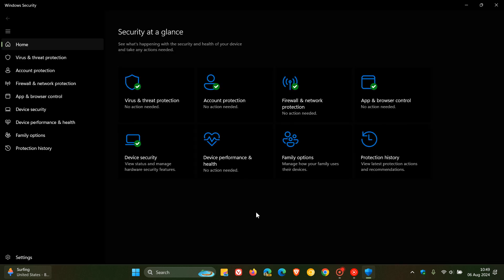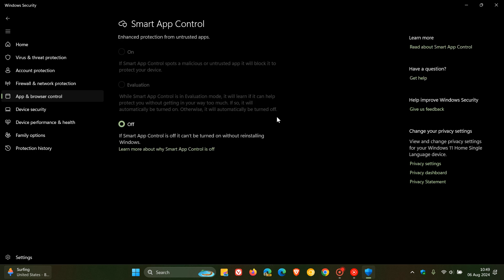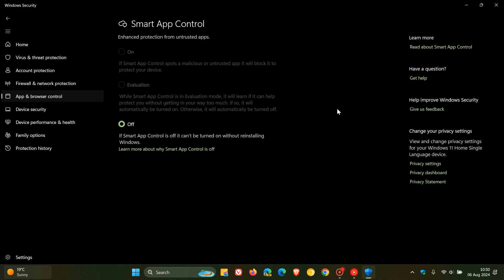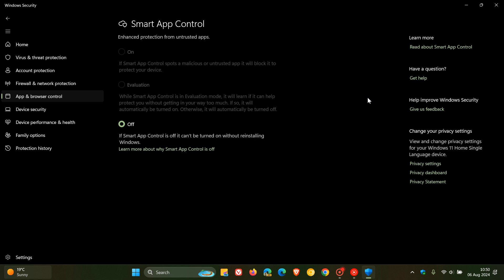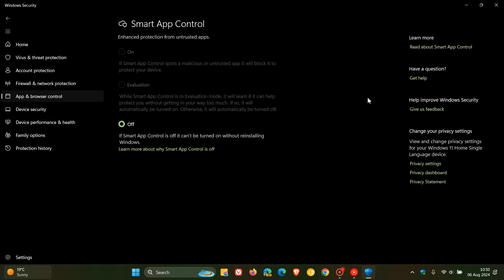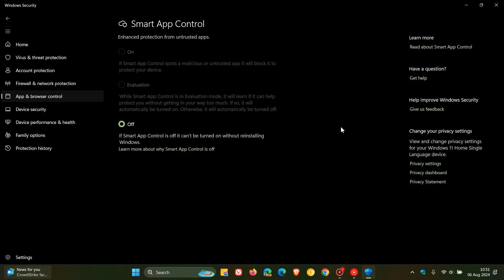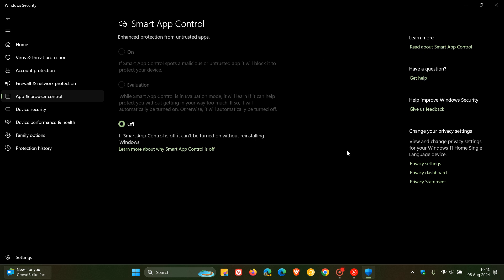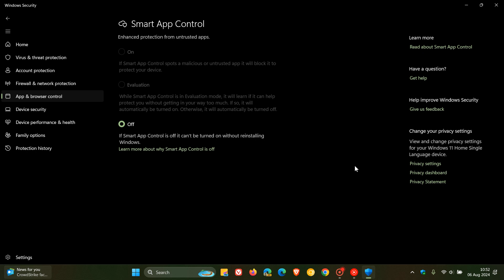Windows Smart App Control Has a Big Security Flaw!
Smart App Control and SmartScreen have several design weaknesses that allow attackers to bypass them and gain access